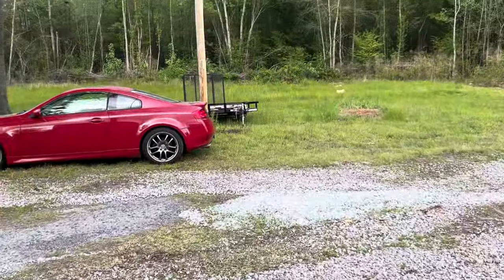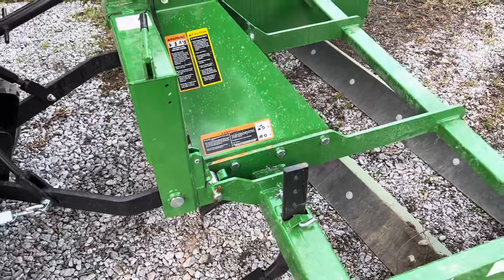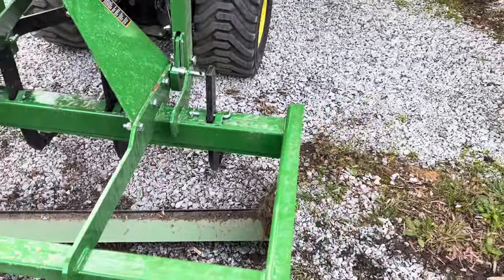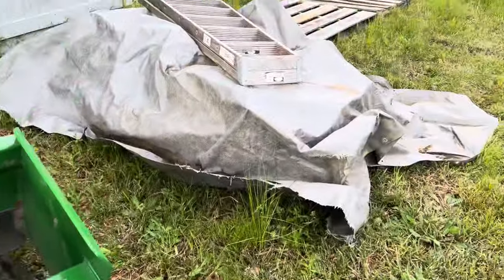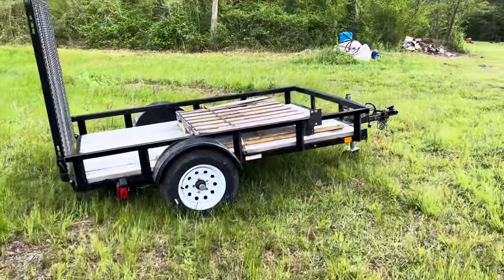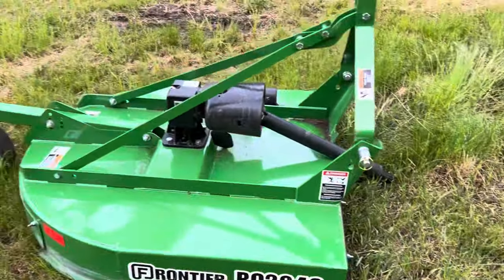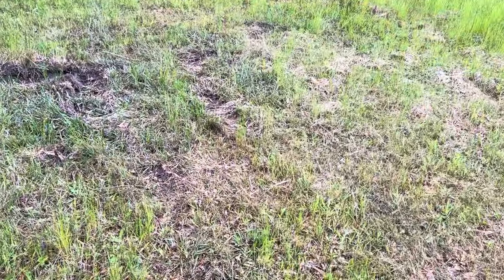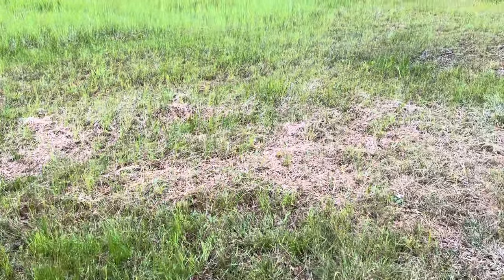Tractor toys John Deere 1025R implementation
Just an update on the implements that I have so far with the tractor and some of the work that I’ve been doing with it ￼